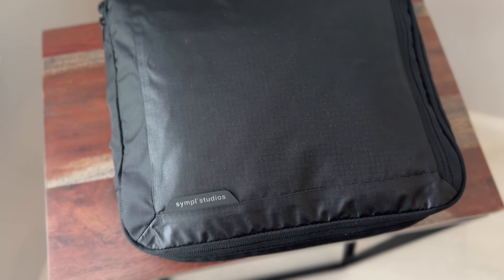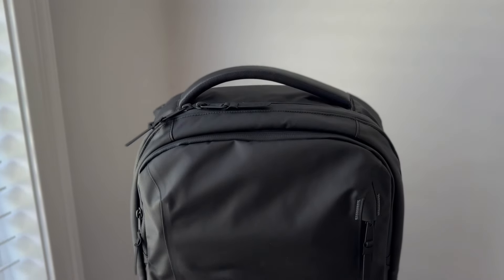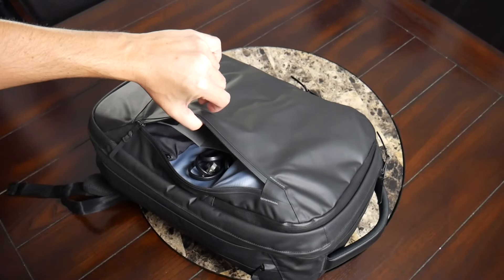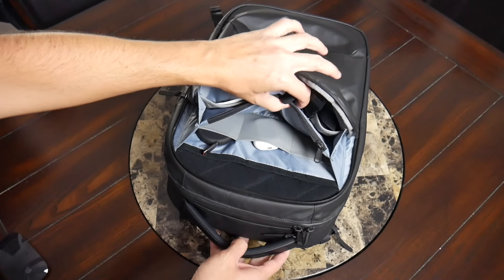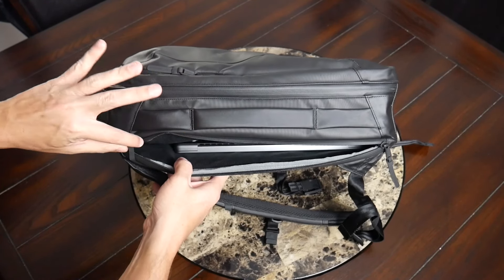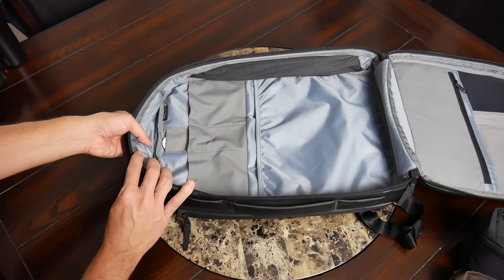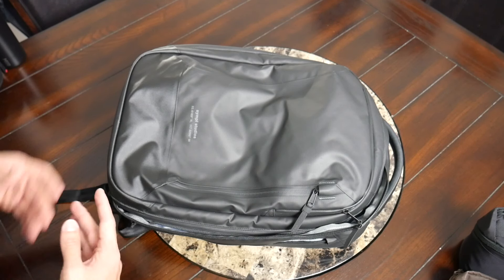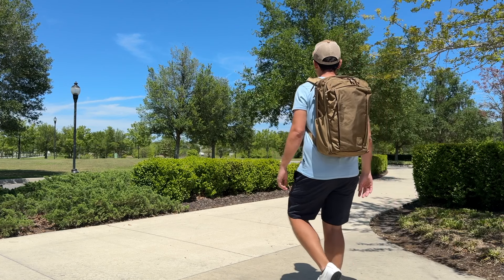Sympl Commuter Backpack Review - WEATHER RESISTANT Tech / Everyday Carry Bag!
Review of the Sympl Commuter Pack which is a 20L everyday carry backpack that includes a comfortable harness, plenty of organizational options and highly weather resistant materials. In addition, Sympl released a set of compression packing cubes that pair nicely with all the bags in their ecosystem so if you need rugged accessories for your edc or travel these will definitely be worth checking out.

What do you think of the Sympl Commuter Pack? What is the best weather resistant laptop backpack at the moment?

*The Sympl Commuter Pack and Packing Cubes were provided as a sample for this review. All opinions are my own and do not represent any other parties.

00:00 - Intro
01:05 - Aesthetic and materials
02:22 - Exterior / Handle
03:13 - Does it stand?
03:32 - Wearing the bag
04:07 - Harness
05:21 - Quick access pockets
11:13 - Laptop compartment
13:02 - Main compartment
15:13 - Packing cubes
17:56 - Pricing & Alternatives